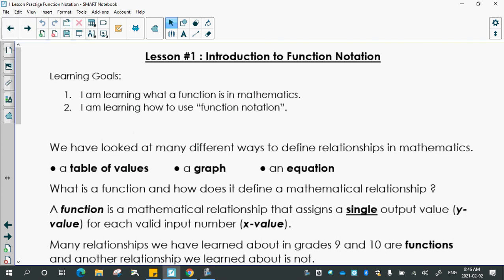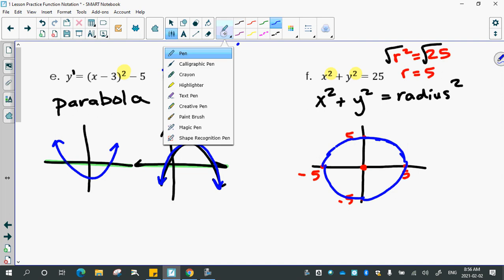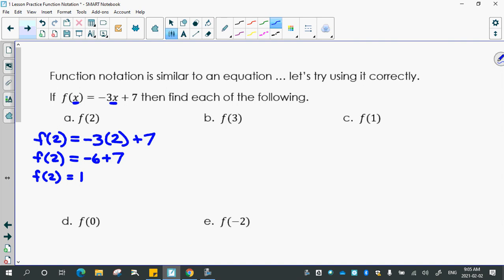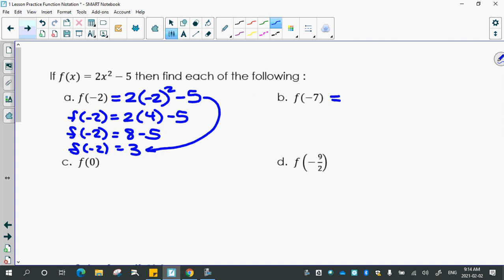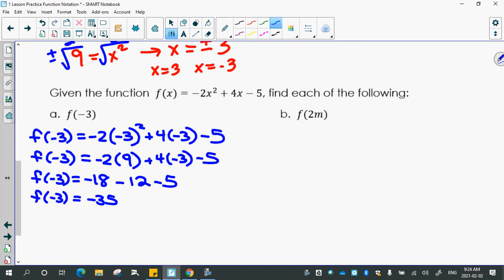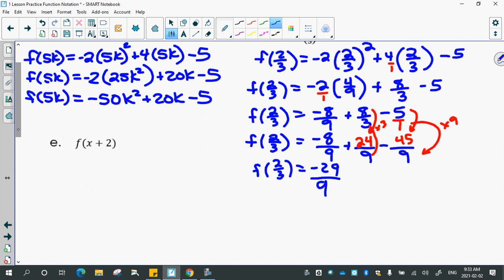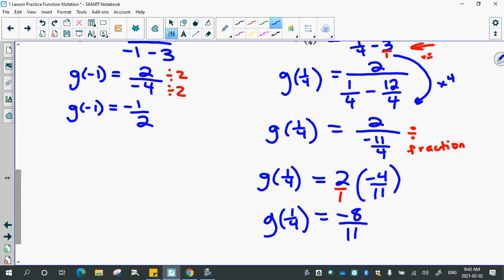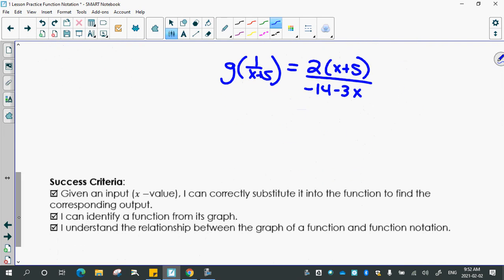Feb 2 Lesson 1